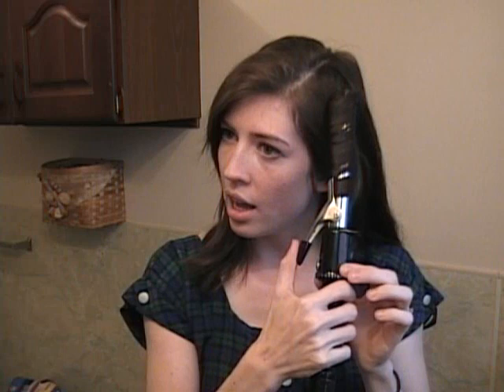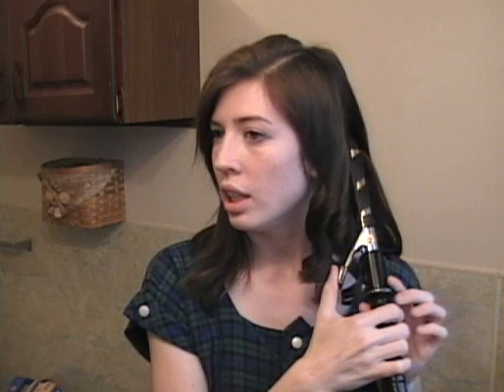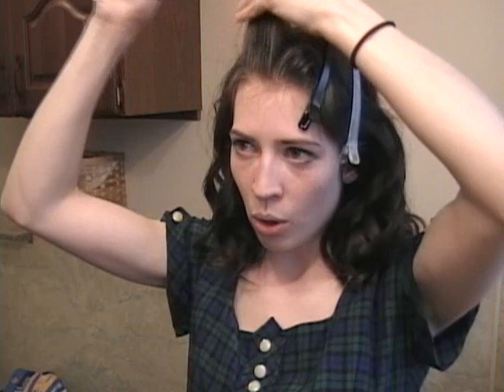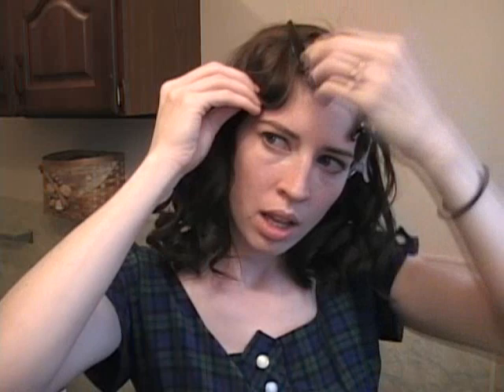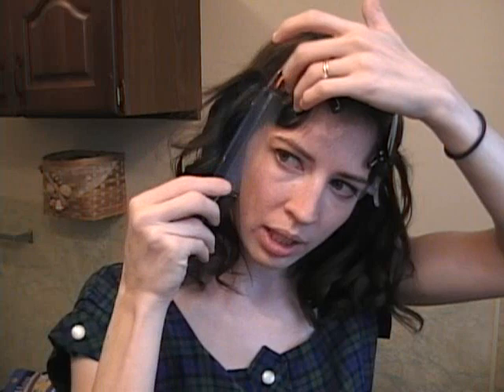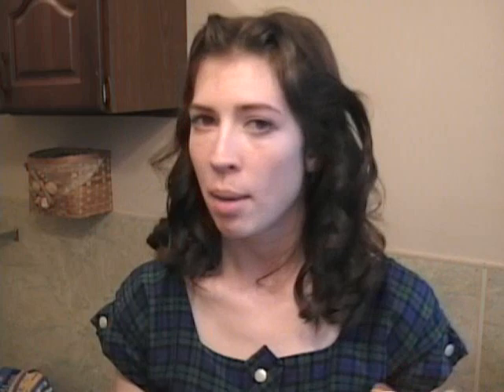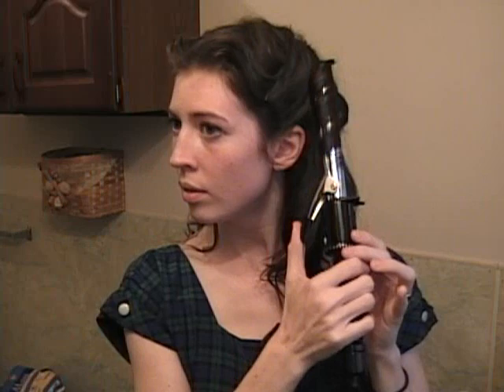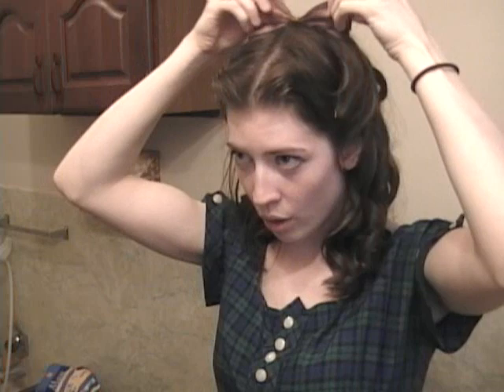Dorothy Gale Inspired Doll-like Ringlets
This hairstyle is inspired by Dorothy Gale of Wizard of Oz, from the makeover scene (in Emerald City). Well, it was incredibly humid and warm out when I filmed this tutorial, so my curls didn't come out the best... but my *own* results really aren't necessary to be perfect, so long as all of you leave this video with inspiration and hopefully some new insight or techniques :)

Things you will need:

Curling Iron (but any curling method is fine! I just chose the quickest method)
Hairspray
Bobby-pins
Hair clips (forgot to mention that in the video)
One oversized Bow